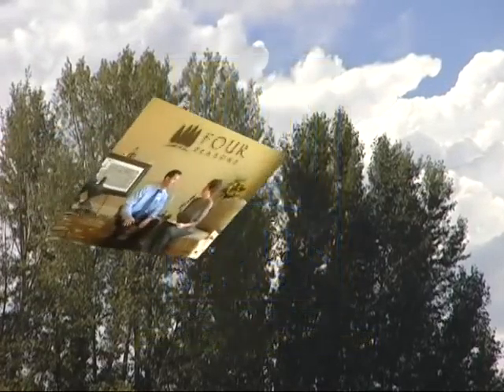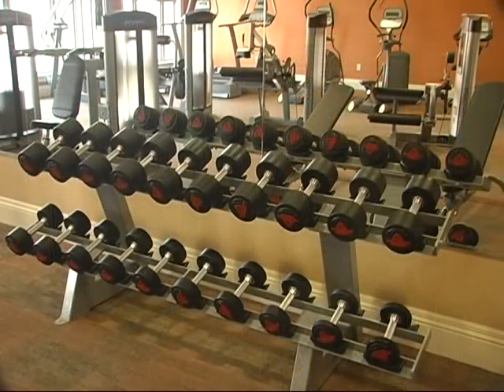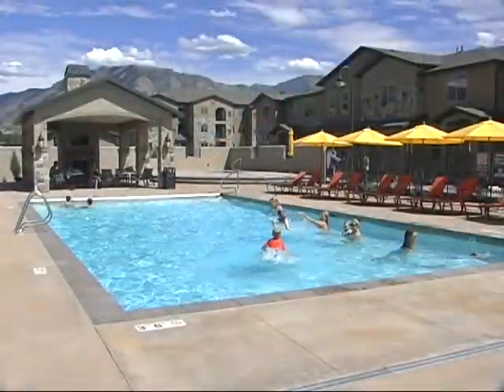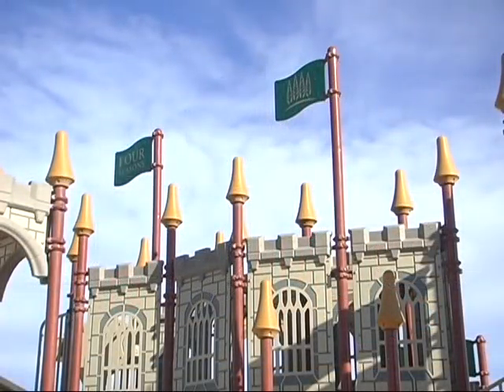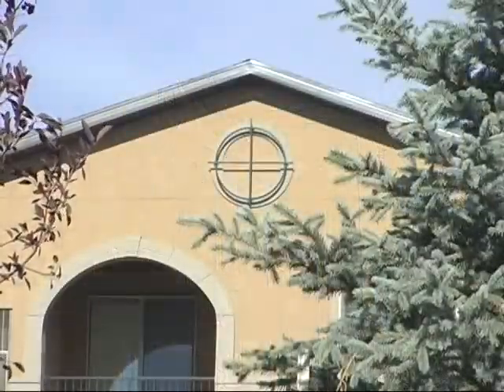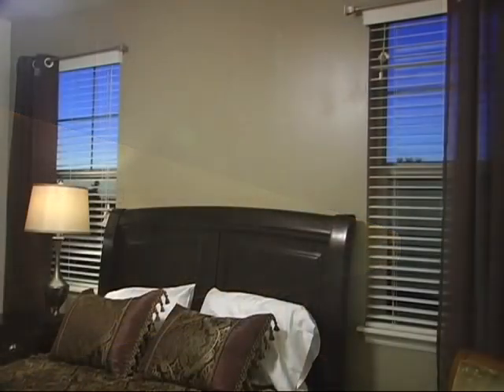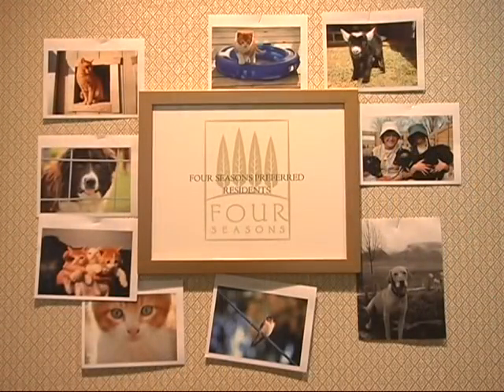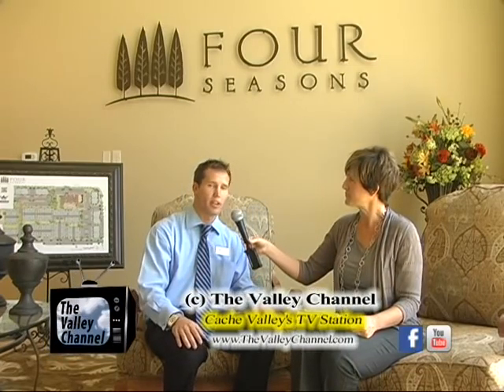Seasons spoiled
Four Seasons Luxury Apartment Homes in Logan Utah. BRAND NEW!!! Now Open
and accepting applications.